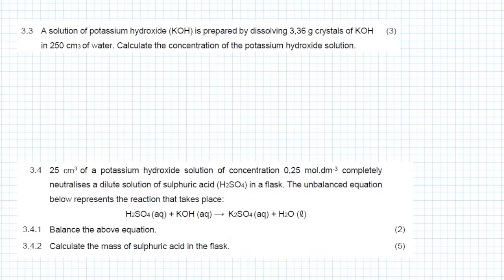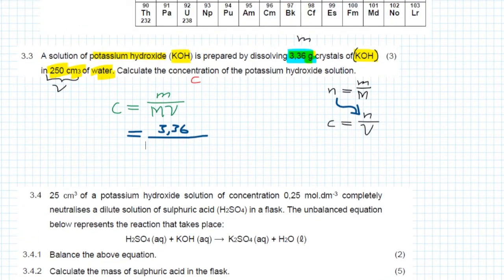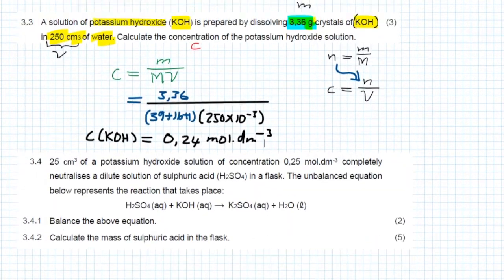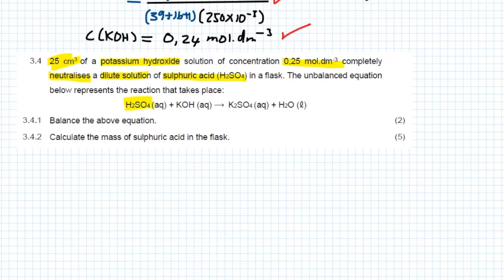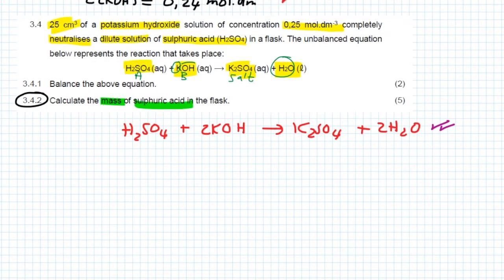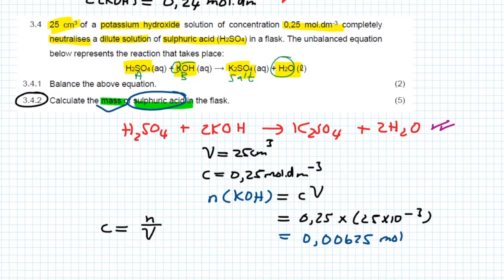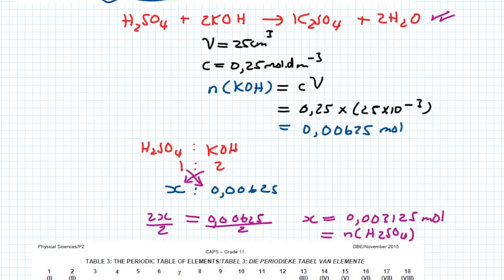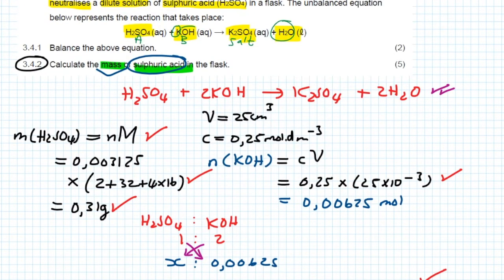6. Gr 11 SS Exam Prep 2022 Physical Science PAPER 2 - Q3 Part 3